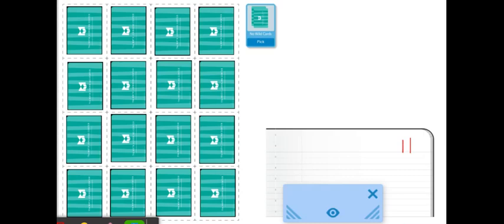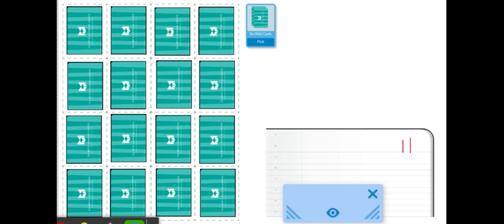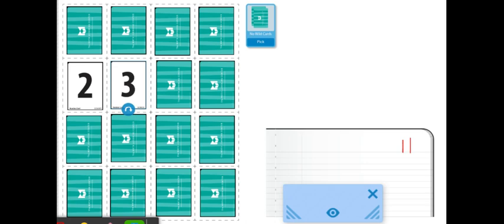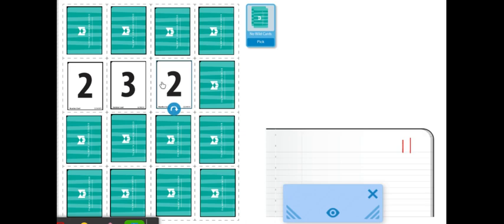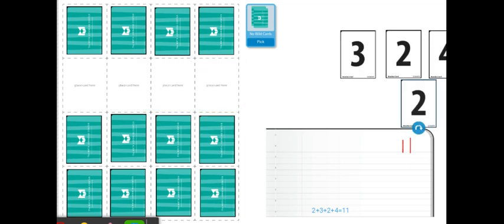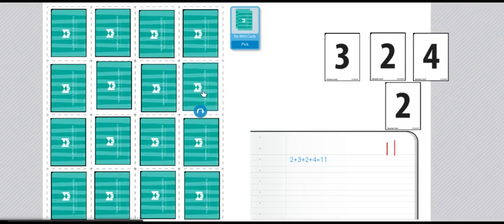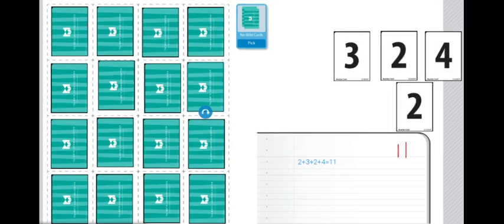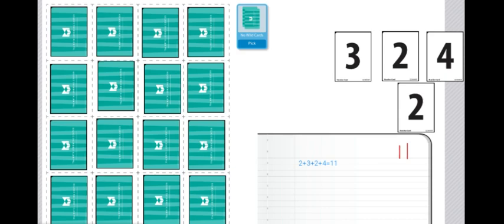Gr 3 WP 1A Make the Sum